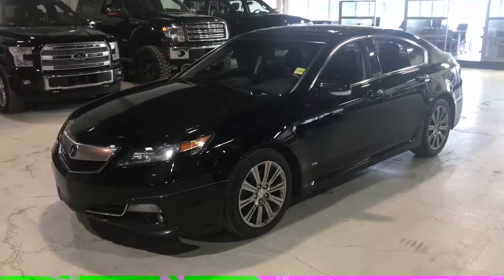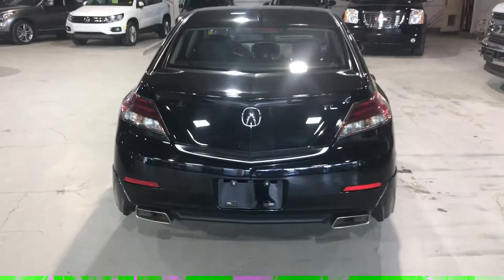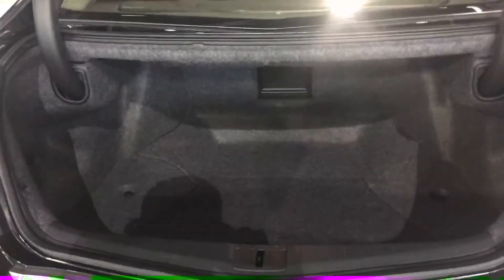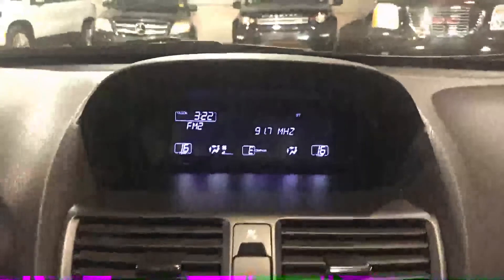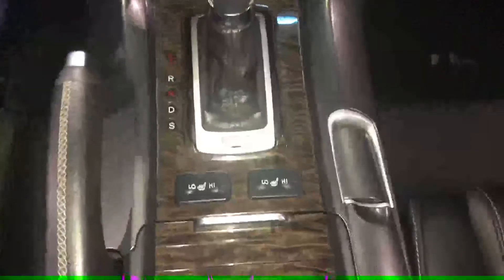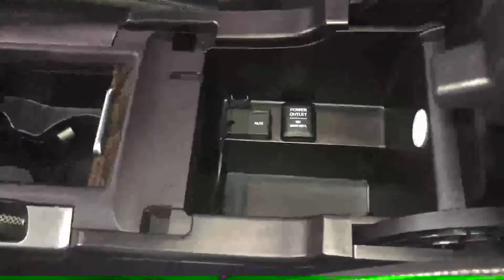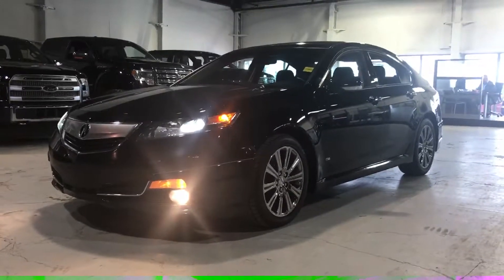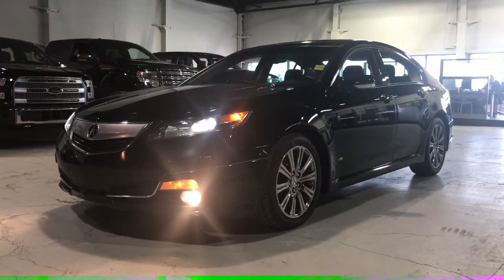2014 TL for Faye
TL VIDEO